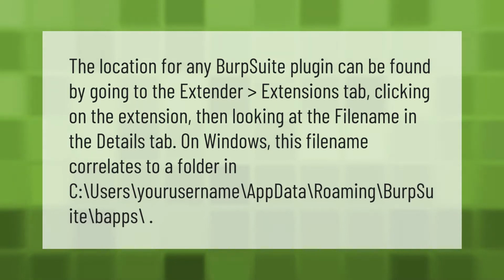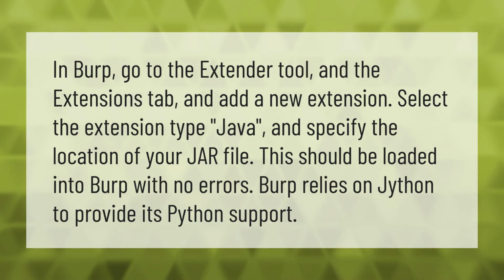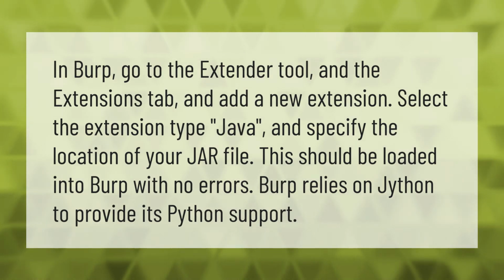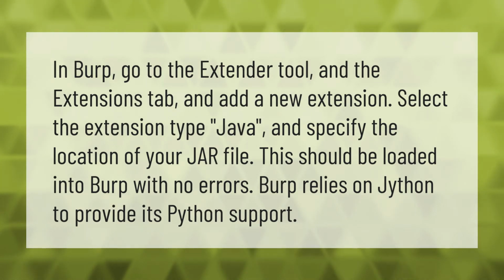Where are burp extensions stored?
00:00 - Where are burp extensions stored?
00:39 - How do you install burp extensions?
01:10 - How do I add plugins to my Burp Suite?

Laura S. Harris (2020, December 31.) Where are burp extensions stored?
    AskAbout.video/articles/Where-are-burp-extensions-stored-204261